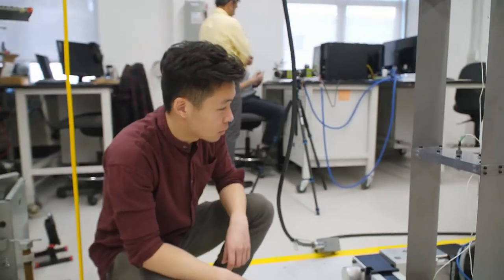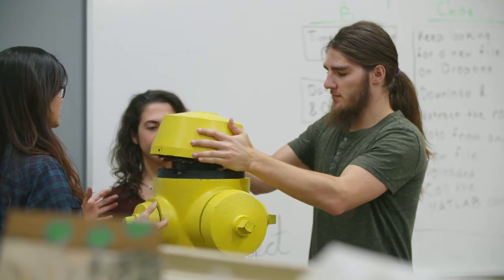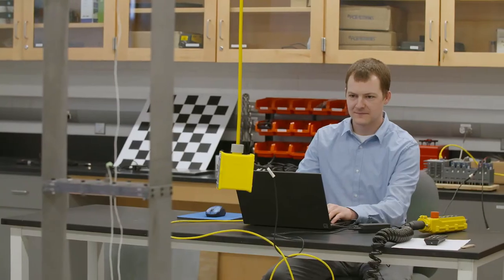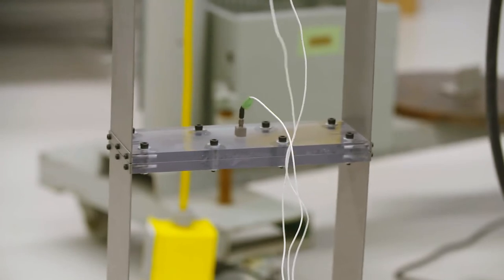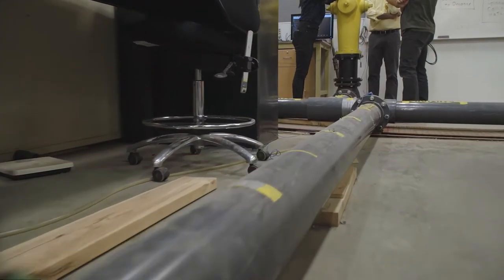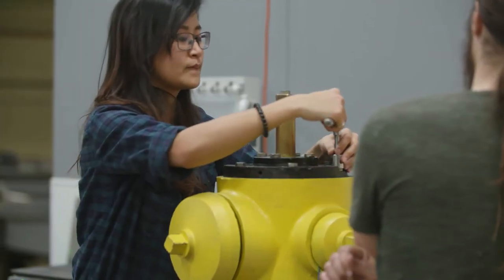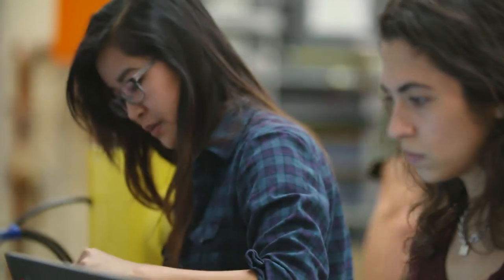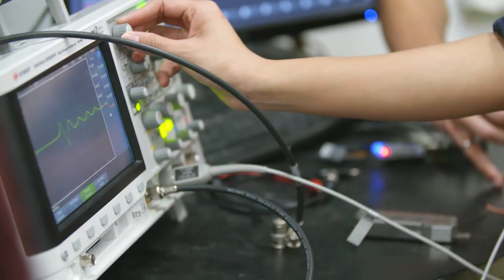SDIC Lab Introduction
Welcome to the Structural Dynamics, Identification, and Control (SDIC) Lab at the University of Waterloo led by Dr. Sriram Narasimhan. Enjoy this sneak peak of our work!